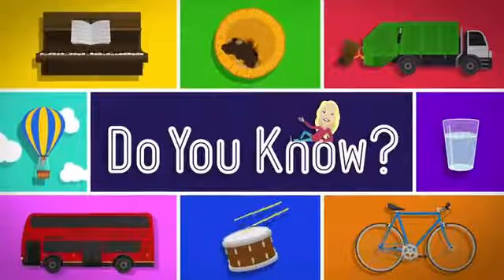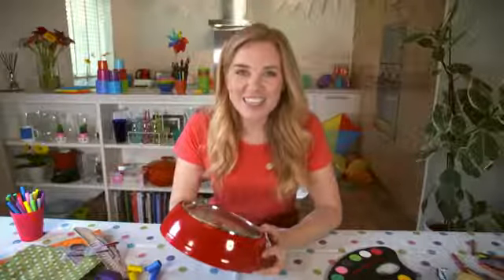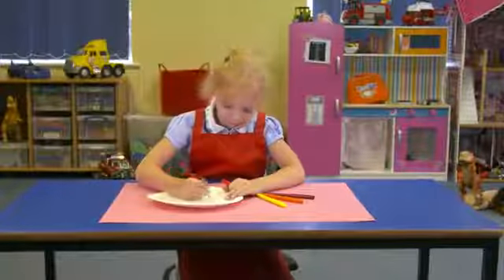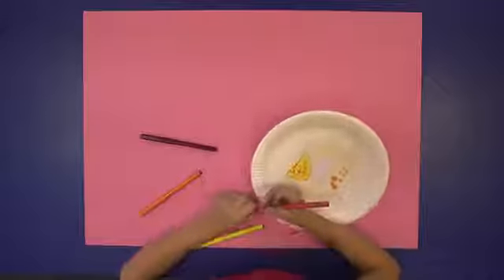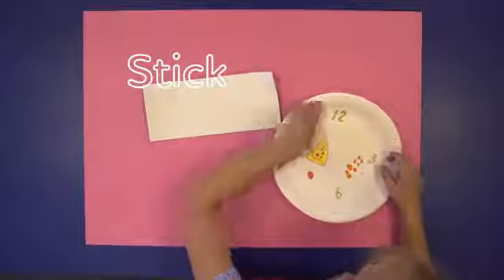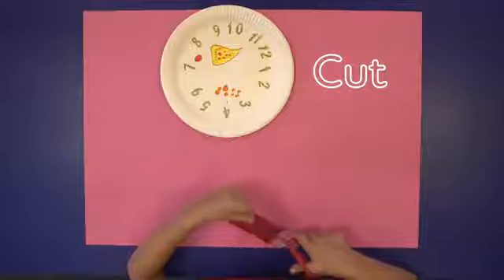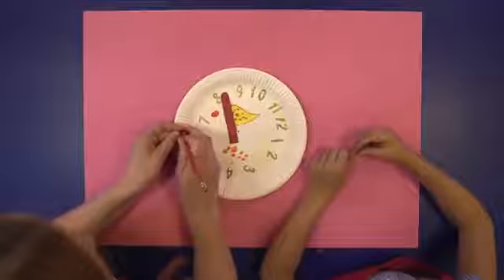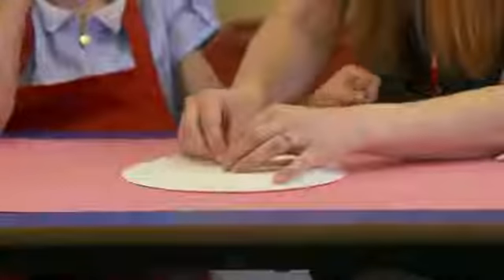CBeebies Do You Know Make a Clock with Maddie